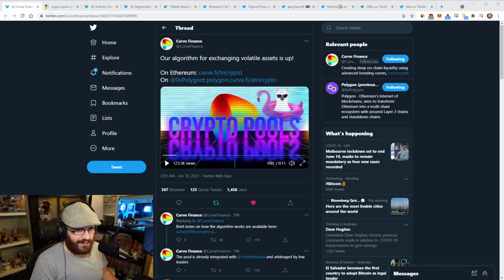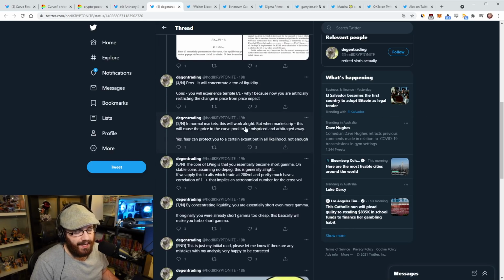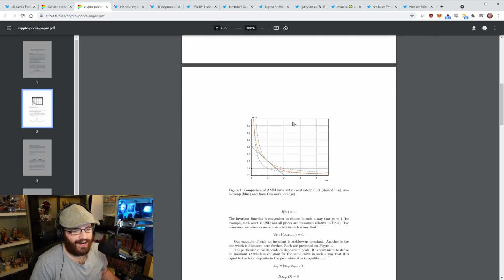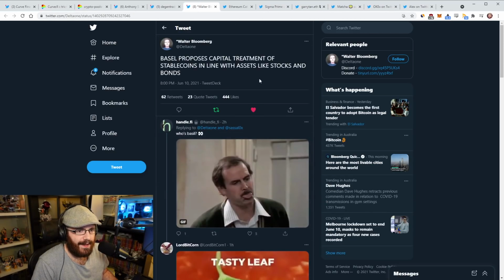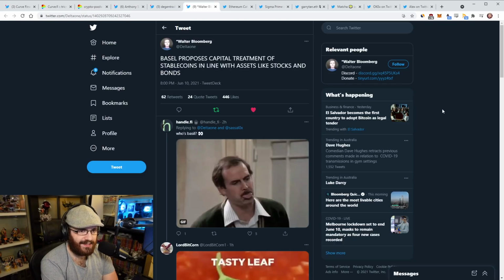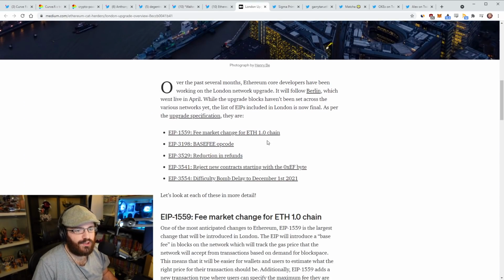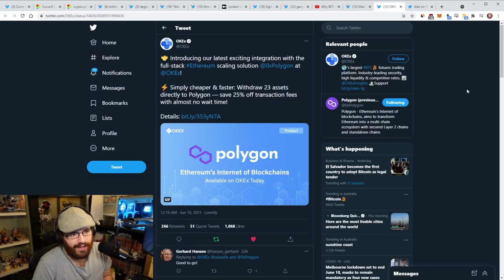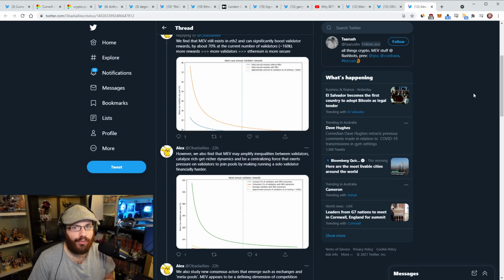Curve v2, DeFi regulation, Polygon updates & more - The Daily Gwei Refuel #140 - Ethereum Updates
The Daily Gwei Refuel gives you a recap every week day on everything that happened in the Ethereum and crypto ecosystems over the previous 24 hours - hosted by Anthony Sassano.

Timestamps 👇

00:00 Introductory song
00:13 Curve V2 live on mainnet and Polygon
09:47 Tweet from Walter Bloomberg - stablecoin regulation
16:45 ETH Cat Herders - Updates on July London Upgrade, EIP 1559 and four other EIP’s
21:20 Tweet from Sigma Prime - New Lighthouse release - nodes use less ram and Eth1 calls
21:49 Tweet from Garry Tan - “ETH to $10k” and “Buffet/Munger wrong about crypto”
23:02 Tweet from Matcha - DEX Aggregator Live on Polygon
23:57 Tweet from OKEx - exchange integrates with Polygon and Arbitrum
25:03 Tweet from ObadiaAlex - New Flashbot research - MEV in ETH2